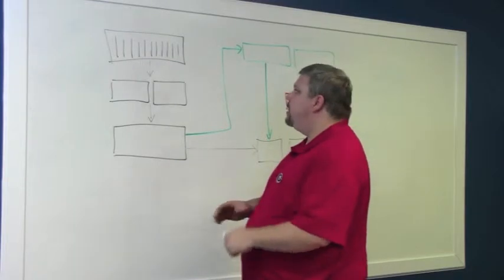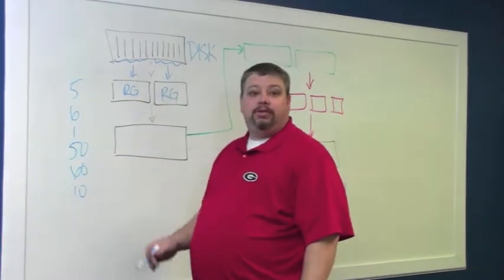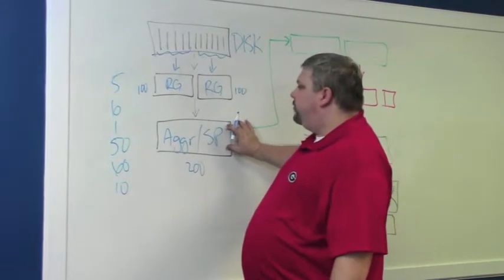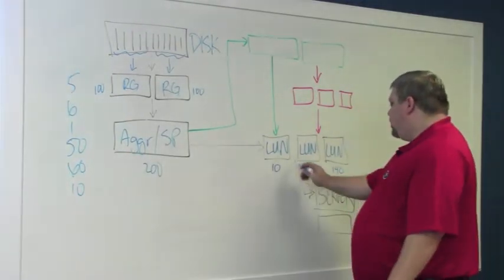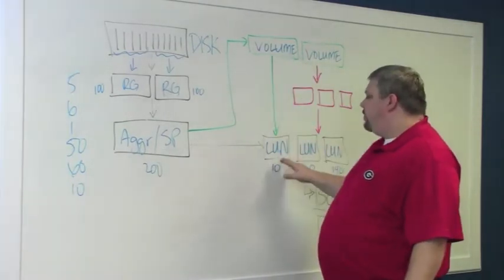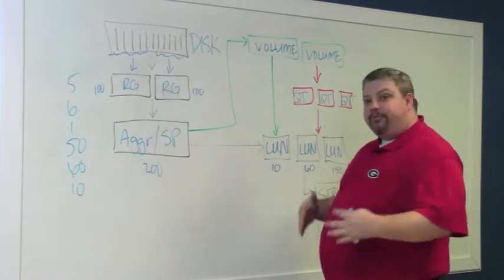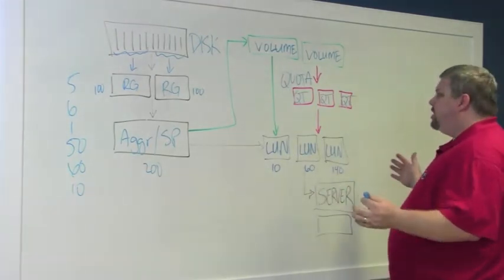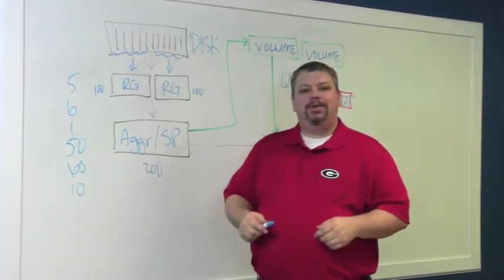IT Knowledge: Disk to Server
The Storage Doc Is In!

Learn more about how your data gets from disk to server.

Reliant Technology exists to educate the IT industry with regard to data centers and SAN storage. Visit us online at Reliant-Technology.com.